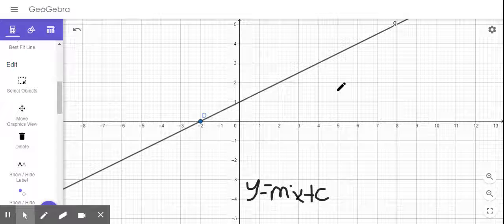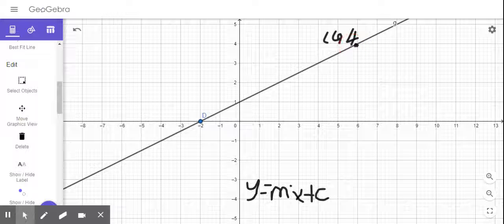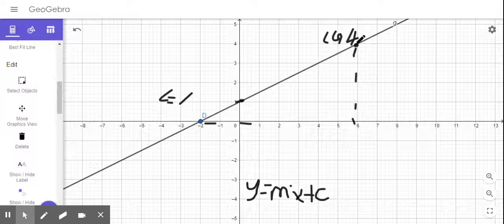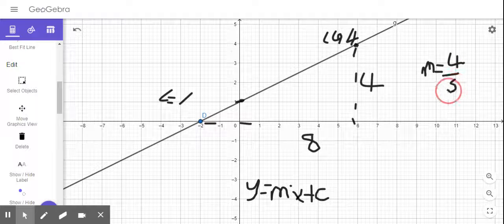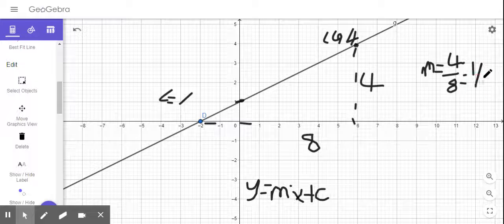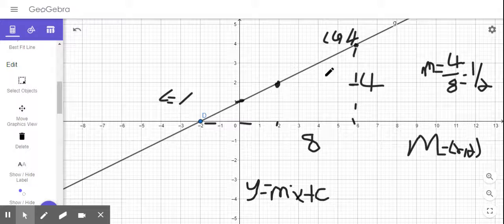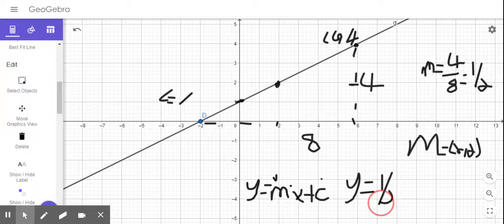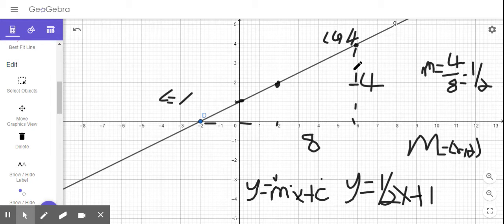using graph to find the gradient, midpoint and equation a straight line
in this lesson we are looking at how to find the gradient and  equation of a straight line using a  graph